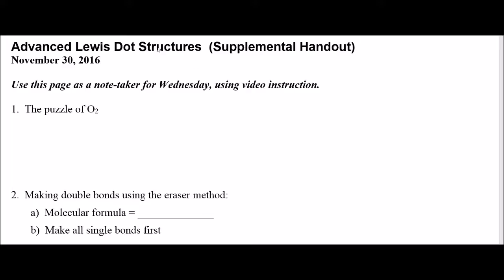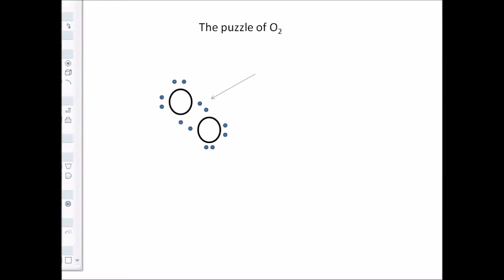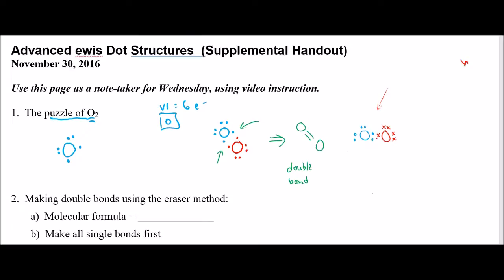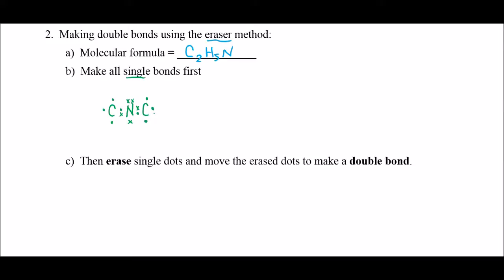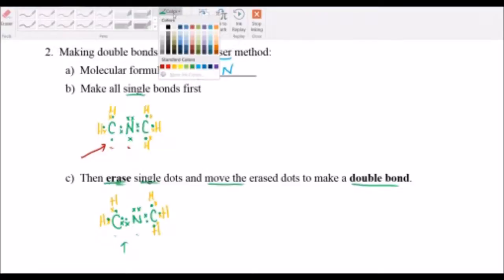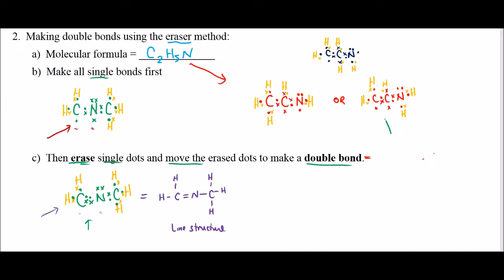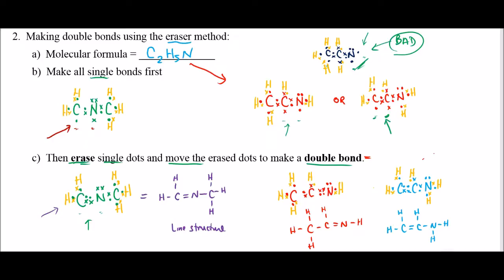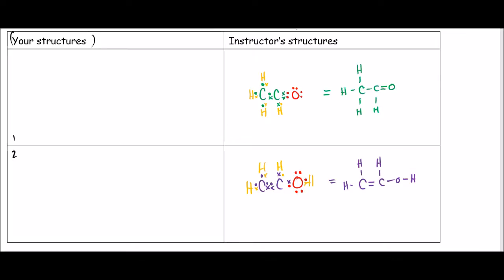Advanced Lewis Dots (including Double Bonds)